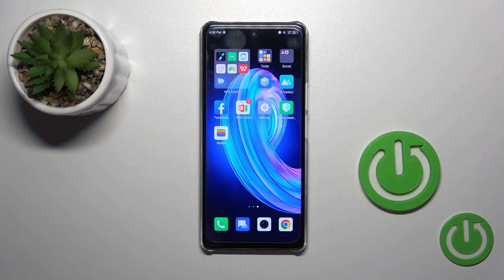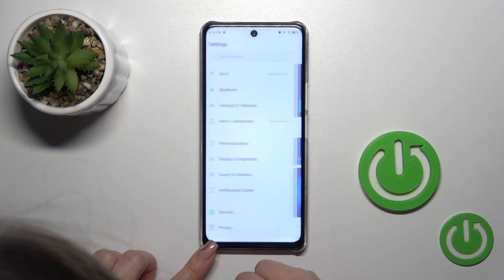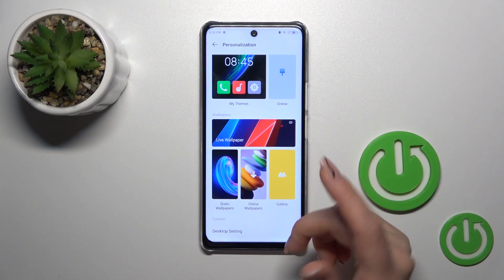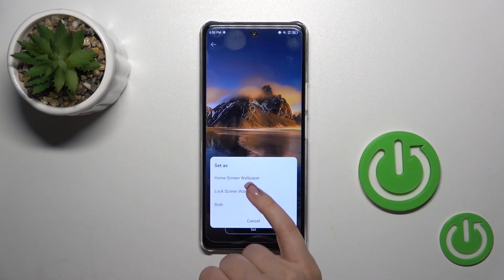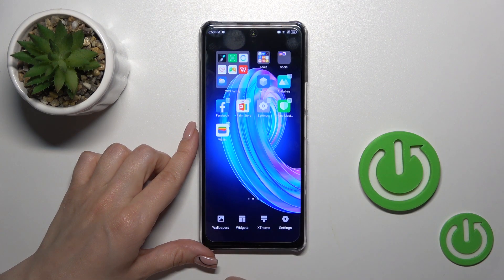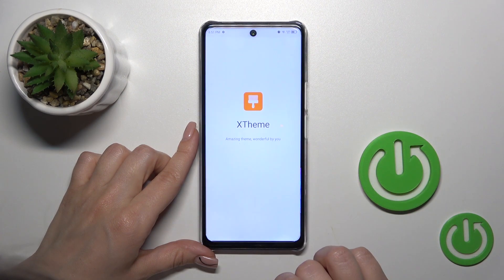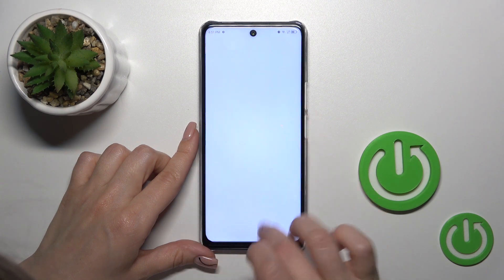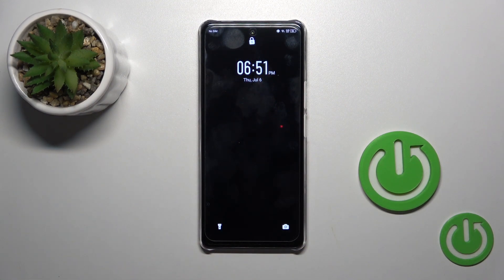How to Change Lock Screen Wallpaper on Infinix Note 30 5G? Personalize Locked Display Image Easy!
Welcome people! Personalize your Infinix Note 30 5G by changing the lock screen wallpaper to suit your style and preferences. Our simple guide will show you how to access the wallpaper settings and set your favorite image as the lock screen background, adding a touch of individuality to your device. We're glad you found our tutorials helpful.

How to replace lock screen wallpaper on Infinix Note 30 5G?
How to change lock screen background on Infinix Note 30 5G smartphone?
How to set a new lock screen wallpaper on Infinix Note 30 5G phone?